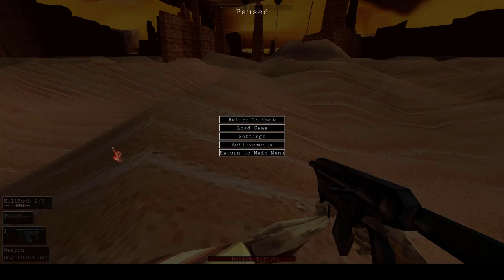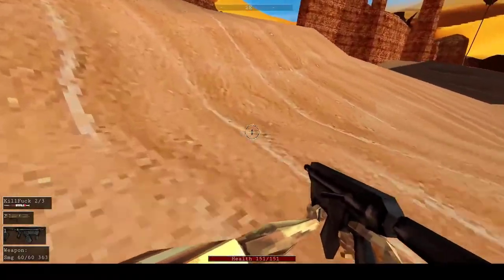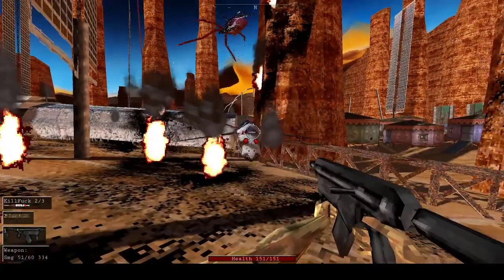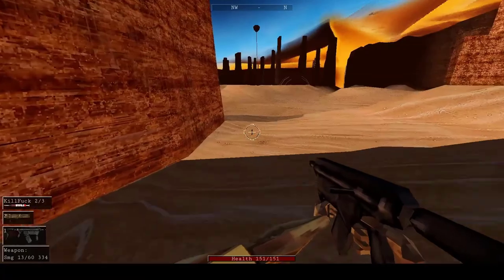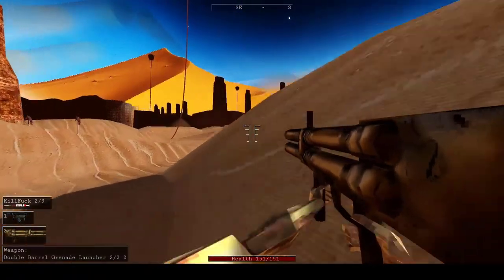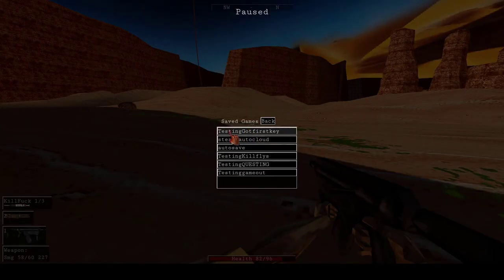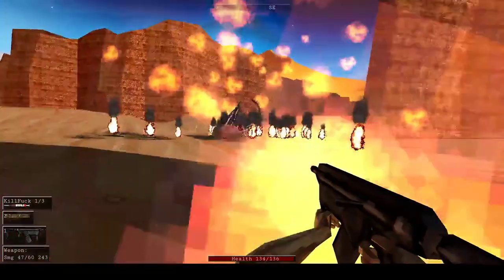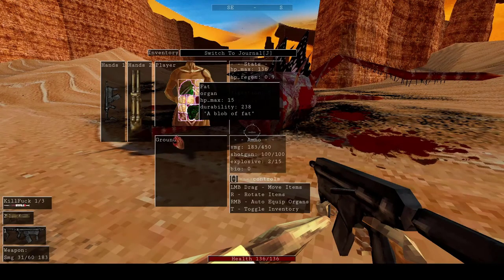Wrought flesh tips and tricks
Wrought Flesh is a great game that's all about fast paced movement, gunning down your foes and then stealing their organs. That last part might seem out of place, but its actually one of the game's primary mechanics.

This short vid I've made is there to give you some tips I figured out while playing the game without spoiling too much of the main plot. Id say you could call this vid alllmost spoiler free.

0:00 What is this game?
1:19 Tip 1 how to kill Pyro flies
3:31 Tip 2 trick to get some extra loot
4:35 Don't use slow me item with empty weapon
6:12 tip 4 use in game music as enemy radar
8:04 Tip 5 Hearts and health regen
10:29 Video outro